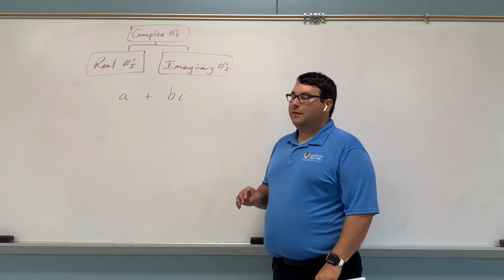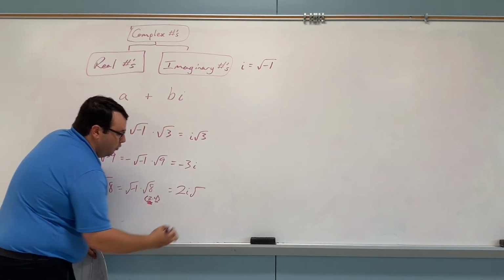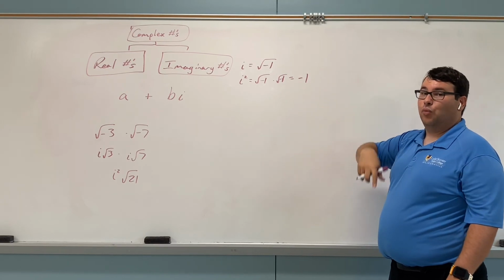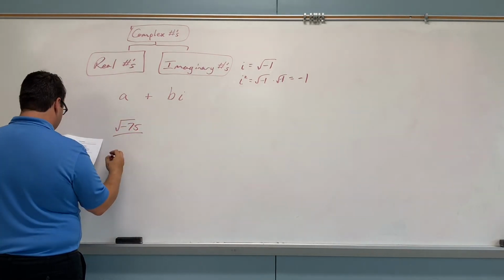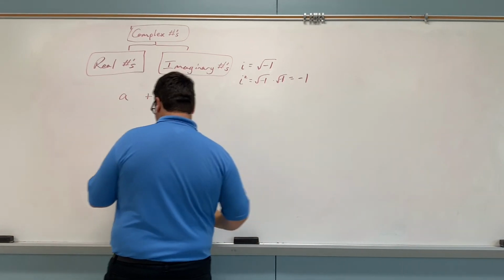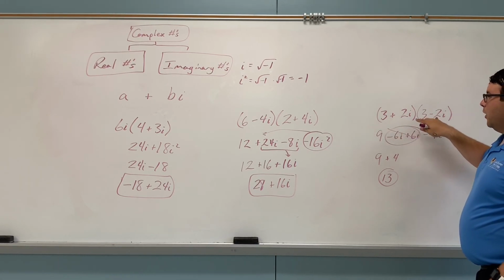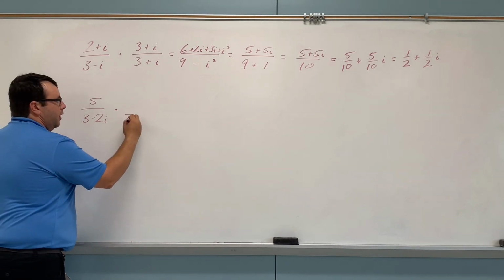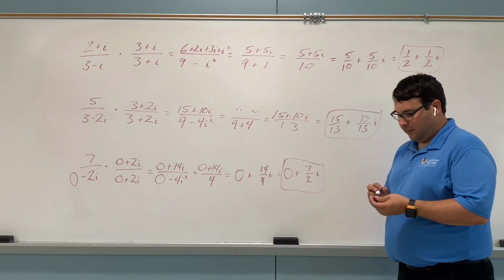10-7 Complex Numbers (MAT1033)